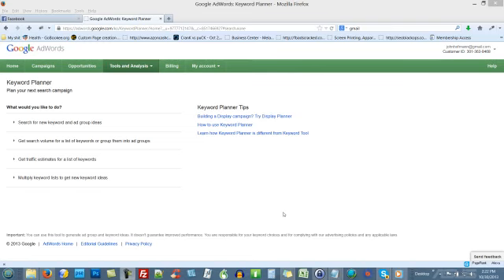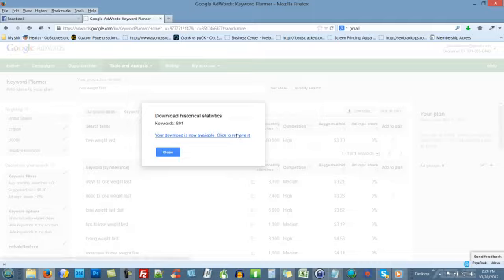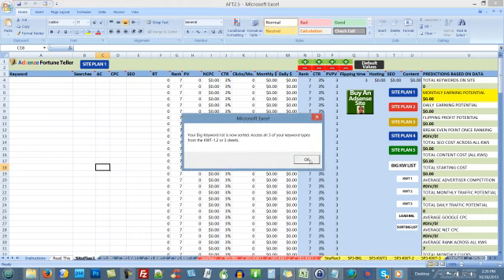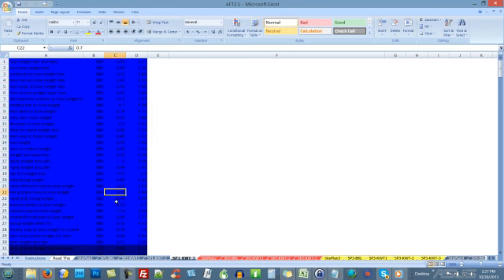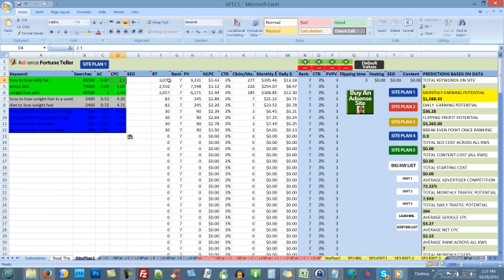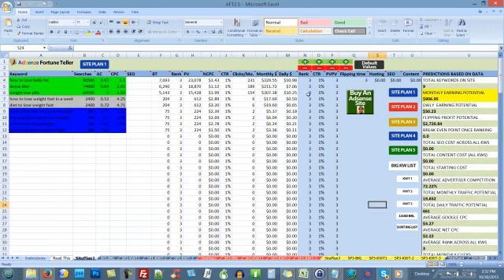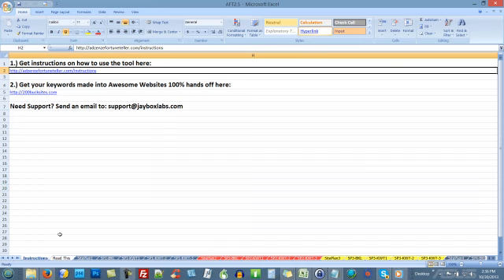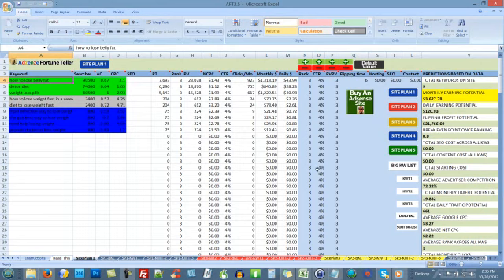[Updated 10-30-2013] AFT2.5 For Excel Video Tutorial WOOT WOOT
Adzenze Fortune teller is now working with the new google keyword planner, and it's faster than ever and has cool new features.